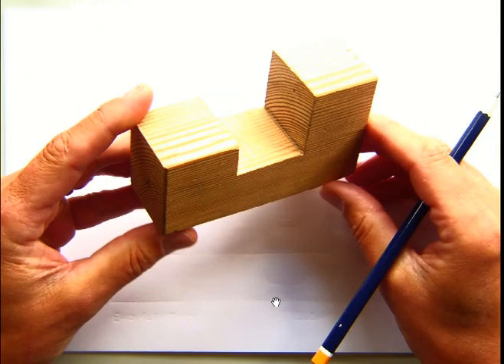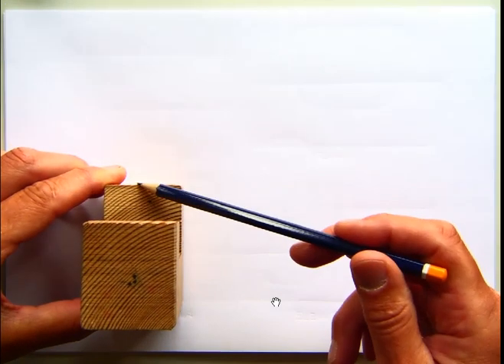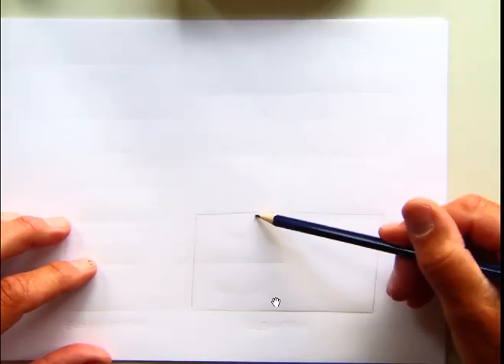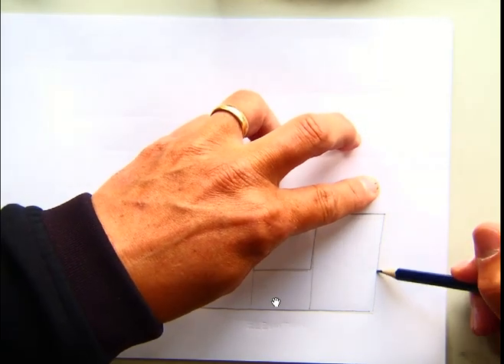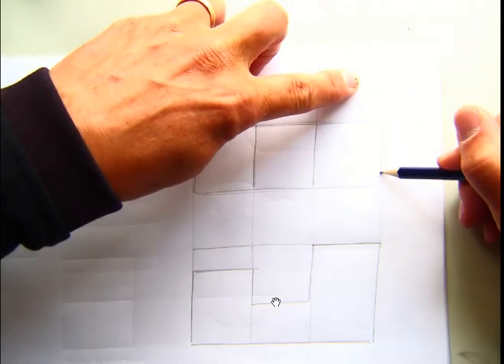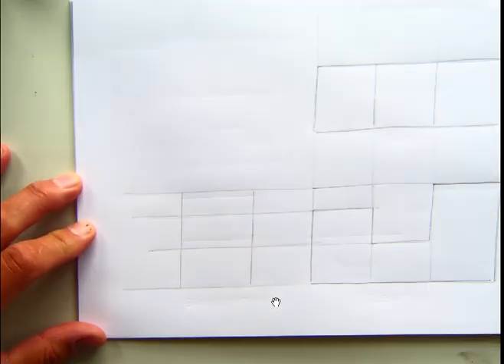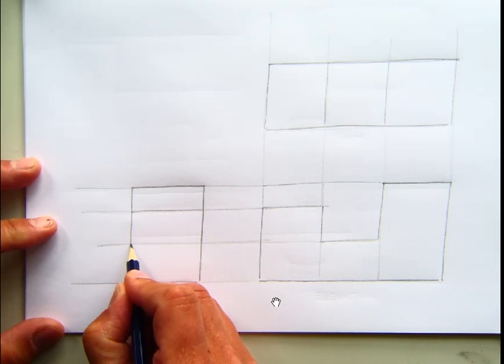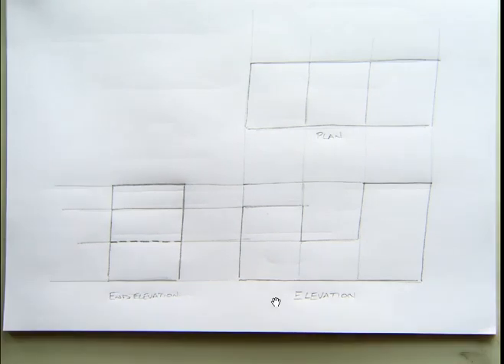S1 Graphic Communication - Week 7 Lesson - Orthographic Sketching Block 2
In this video I demonstrate how to sketch freehand, 3 orthographic views of a shaped block (block 2).